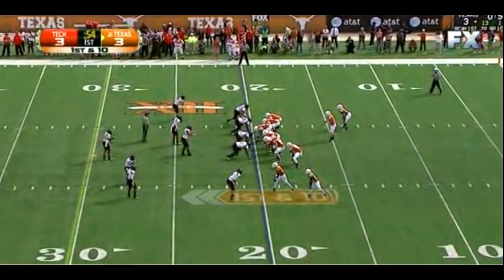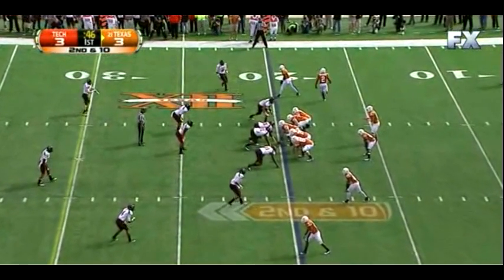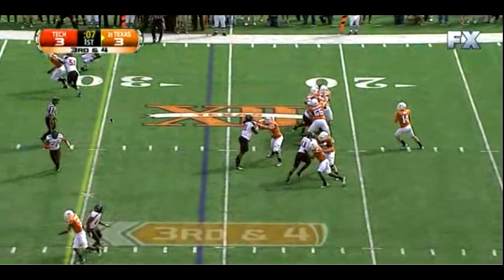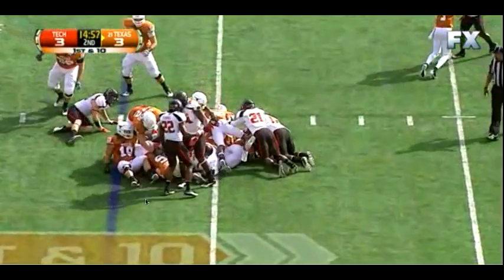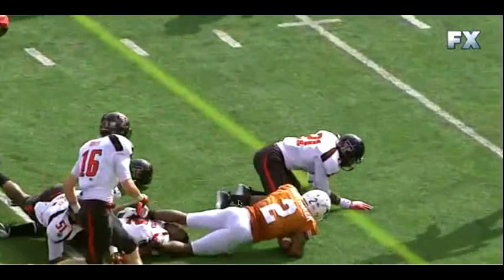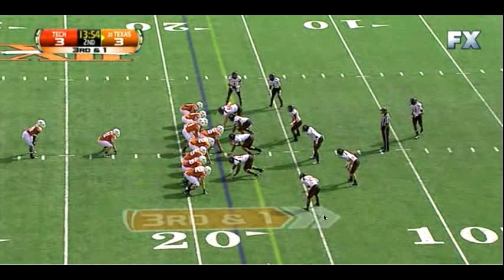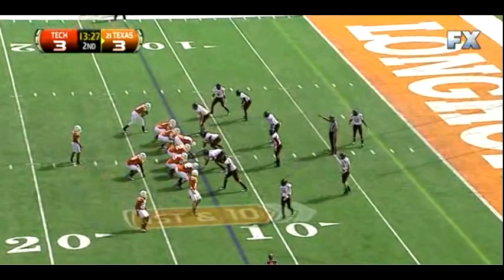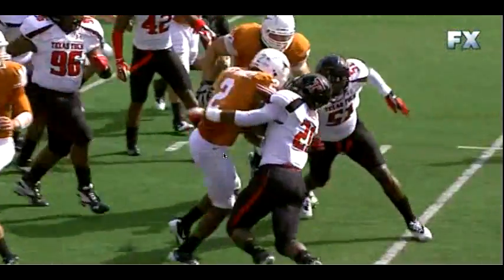2011 Texas v TTU Drive 2